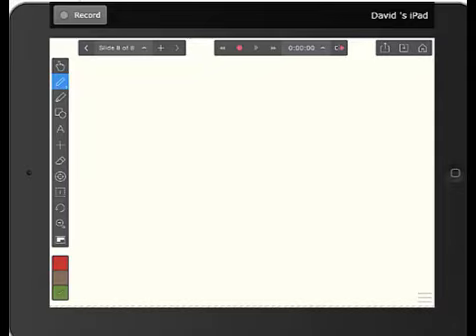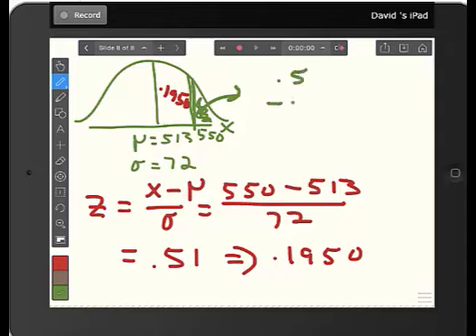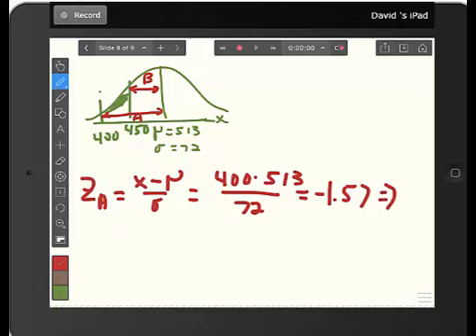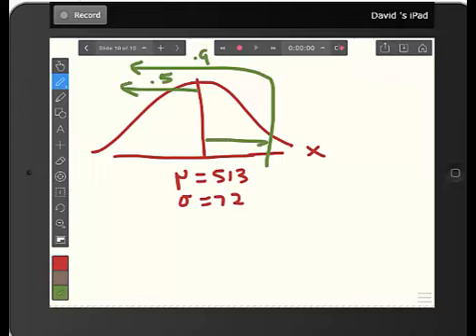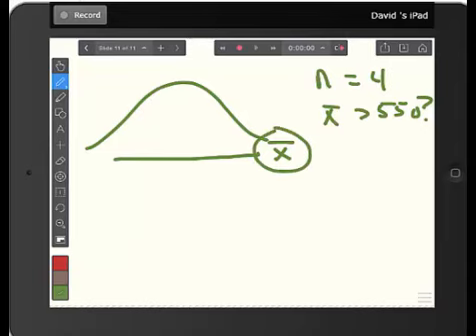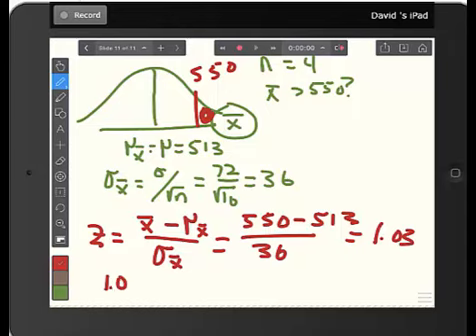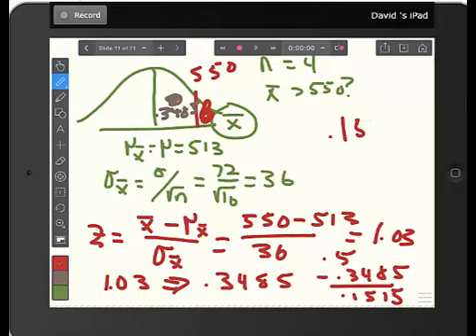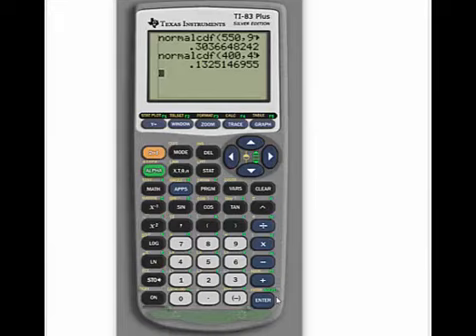Normal and sampling distribution (Problem below)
Problem 1: Scores on the real estate broker's examination are normally distributed with a population mean of 513 and a population standard deviation of 72.
A)  What proportion of scores are above 550?
Make sure you show your work (including formulas and a well-labeled graph).
B) What proportion of scores are between 400 and 450?  Make sure you show your work (including formulas and a well-labeled graph).
C)
D)  Find the 90th percentile.  Show your work.